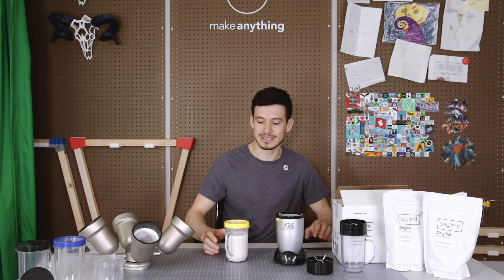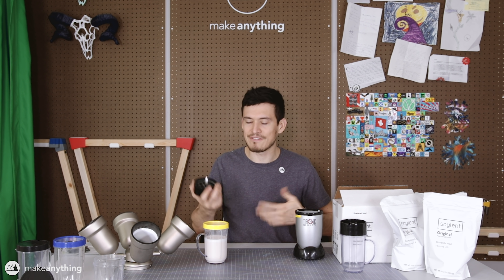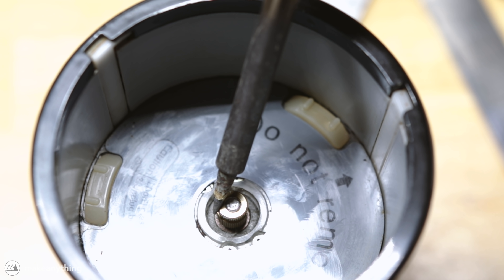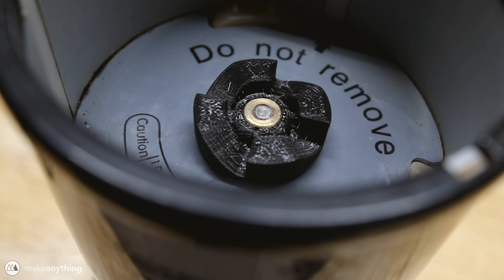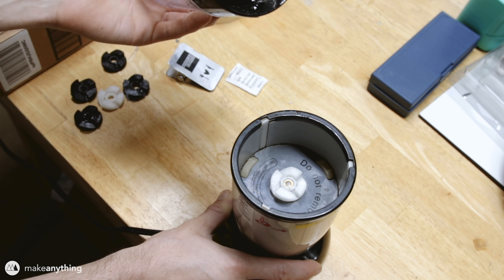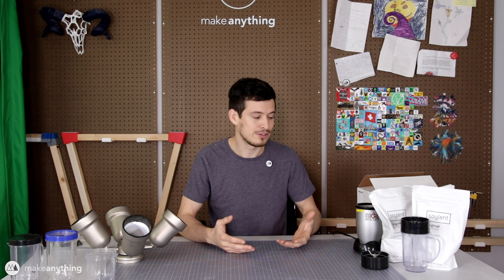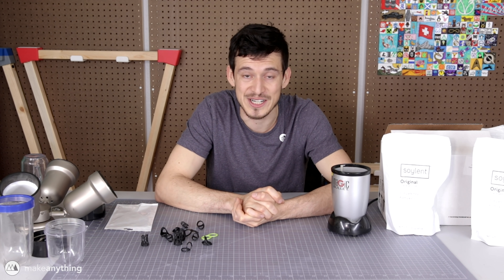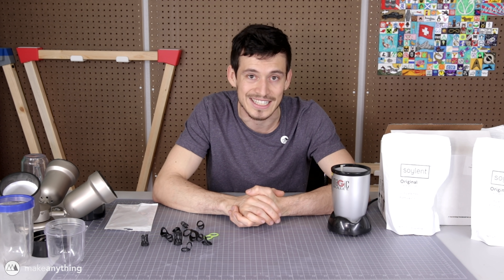Cool Prints // 3 Ways 3D Printing Saved Me Money This Week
Who doesn't love functional prints? This week I fixed some things while having fun and saving money. Ch-ch-ch-check it out!

Shopping List :

Magic Bullet

Taulman 618 Nylon
Dremel 3D45